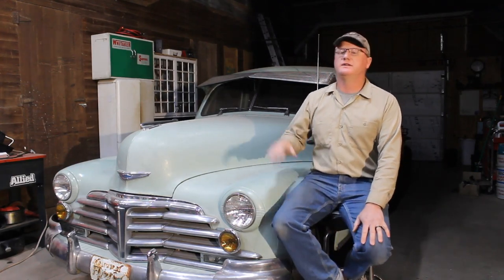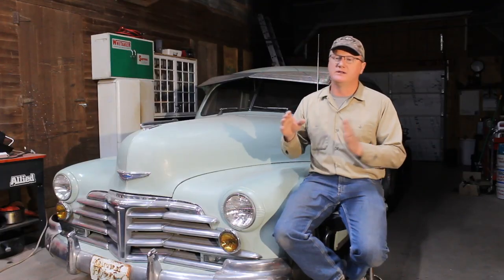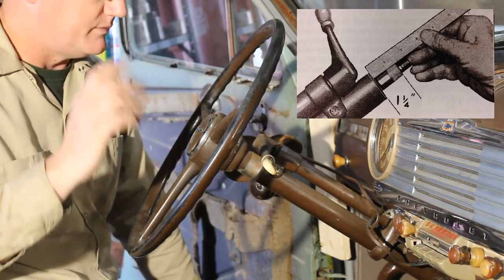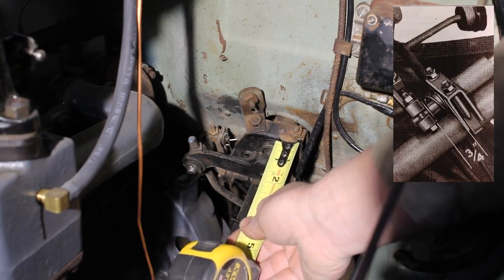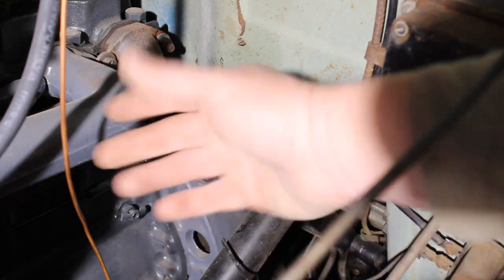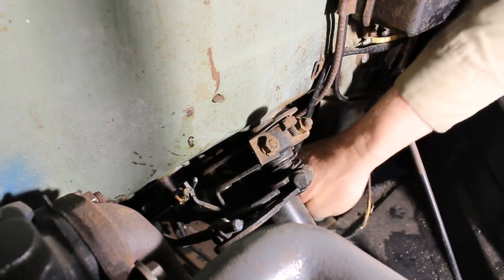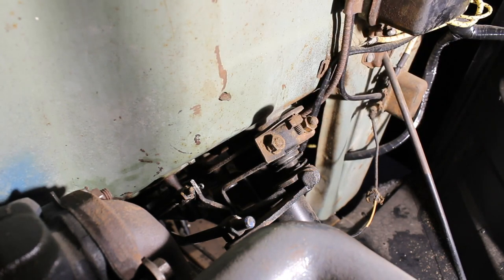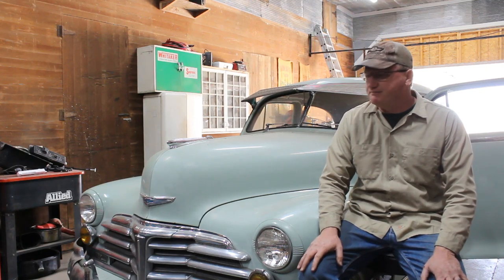1940 -1948 Chevrolet 3 Speed Manual Transmission Adjustment - Three on the Tree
Always happy to oblige! I received some requests on how to adjust the shift linkage on the old '48 Chevy. Lets do this!